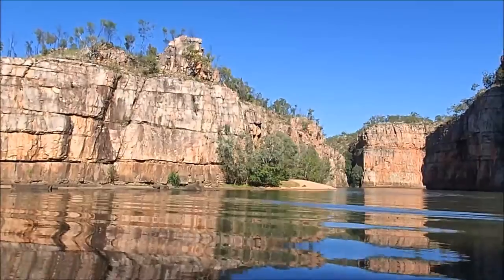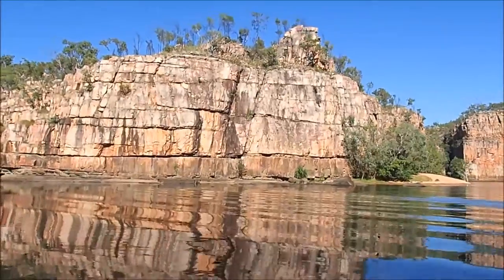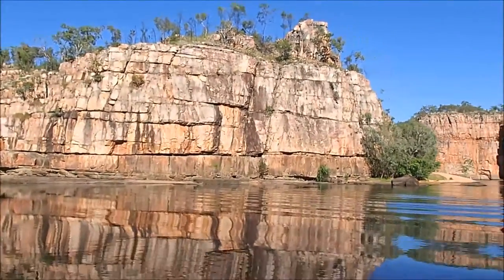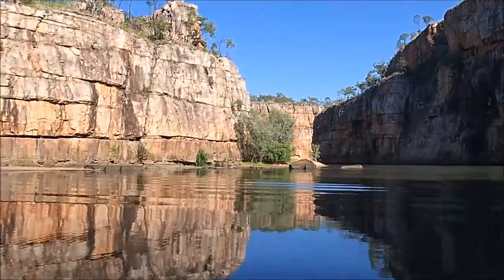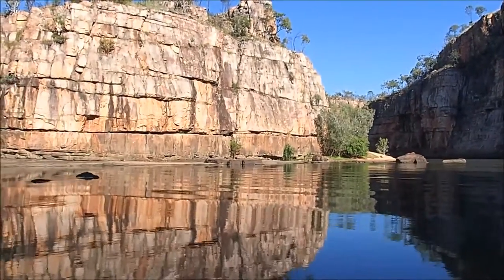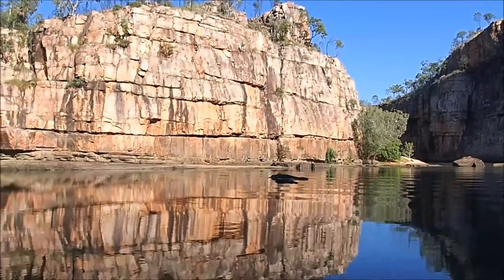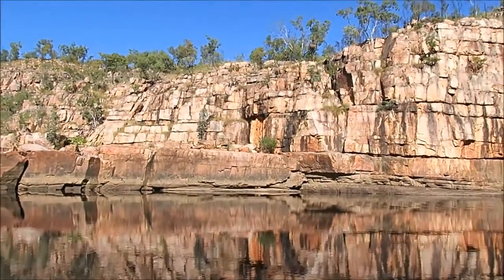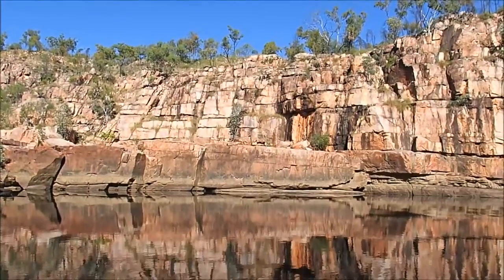Nitmiluk Geology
Our Jawoyn guide told us about the geology of Nitmiluk.
We acknowledge the Jawoyn people as traditional custodians of this land.